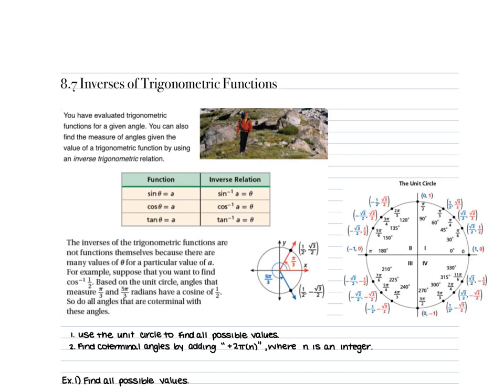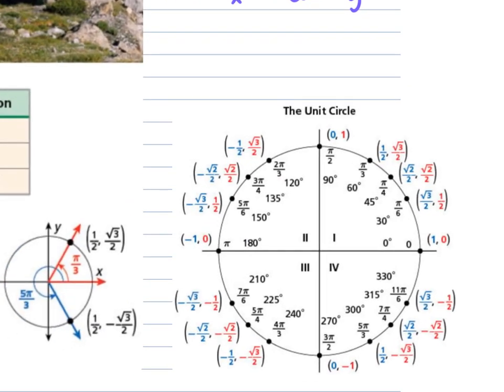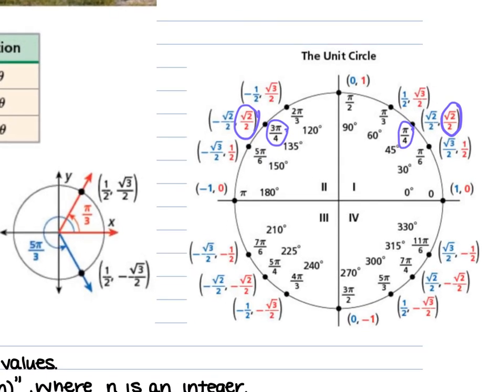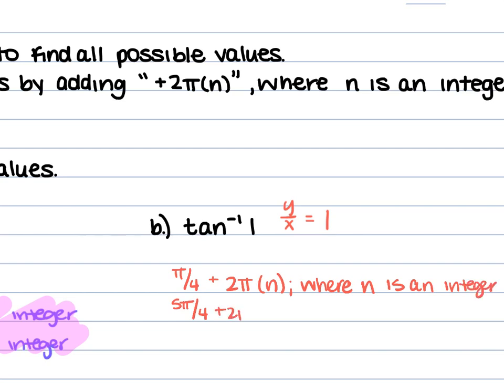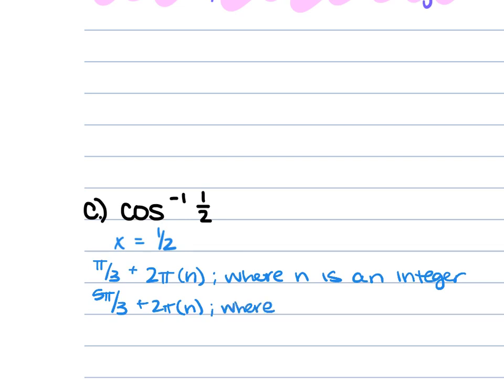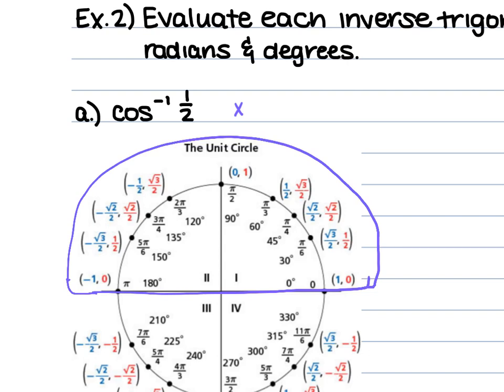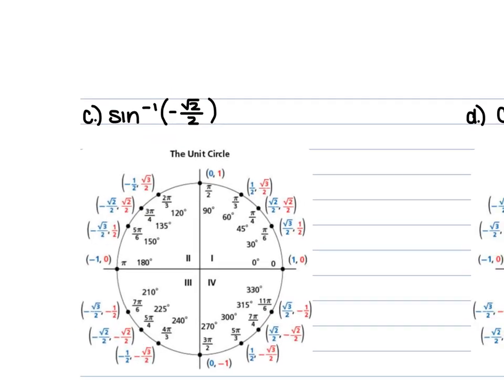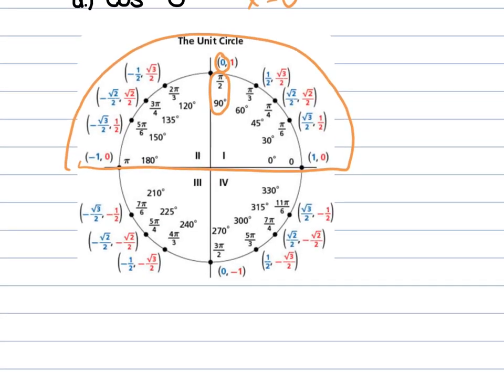8.7 Inverses of Trigonometric Functions